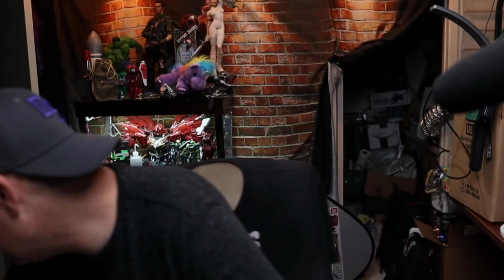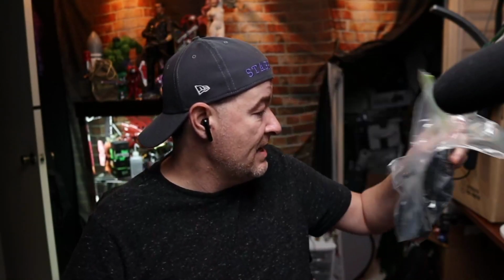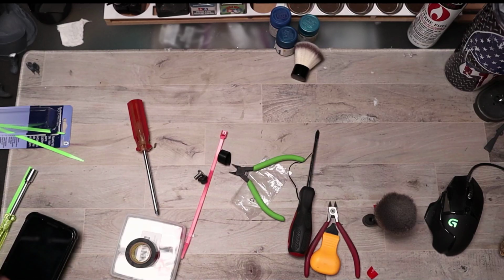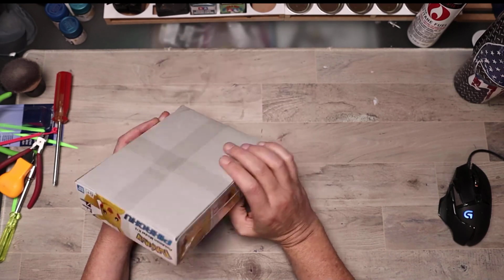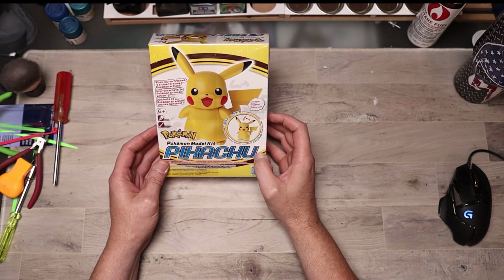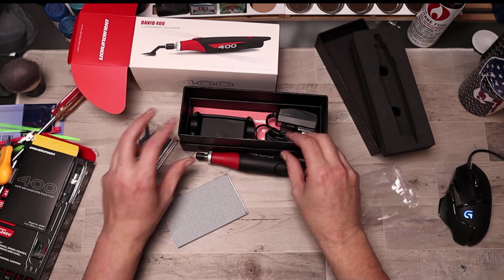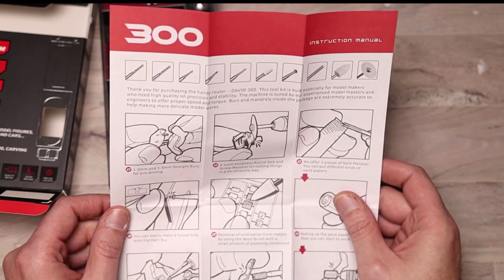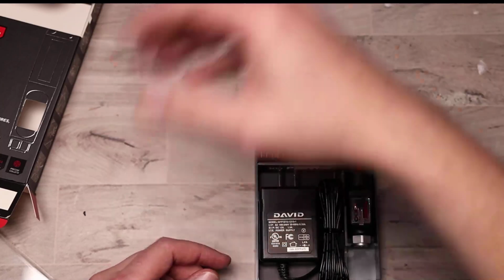Galactictoys kits and tools first look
Madworks Acrylic Grinding Plate Board for Sanding 3pcs
Madworks Self Adhesive Sandpaper #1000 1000 Grit 2cm x 9cm 20pc

Check galactictoys out my new favorite shop with everything from gunpla, warhammer paint and tolls

David Starshadow
561 E. El Paso Ave.

Painting
Master Airbrush Brand Portable Hobby Airbrush Spray Booth

7
CAMERAS
7artisans 25mm F1.8 Prime Fixed Lens